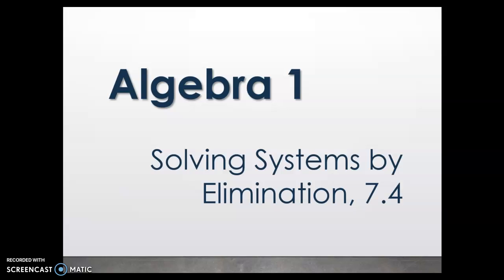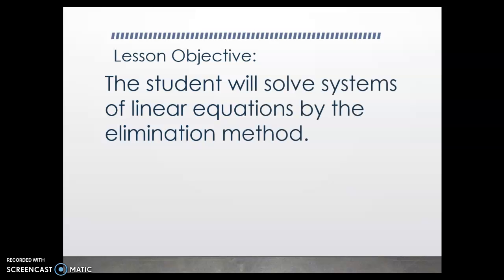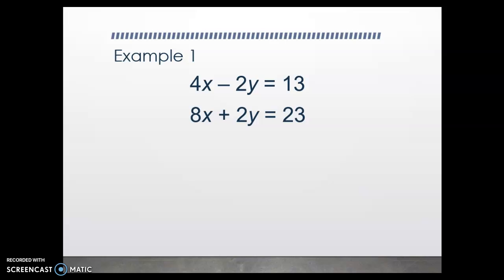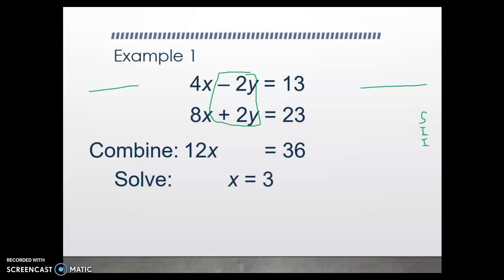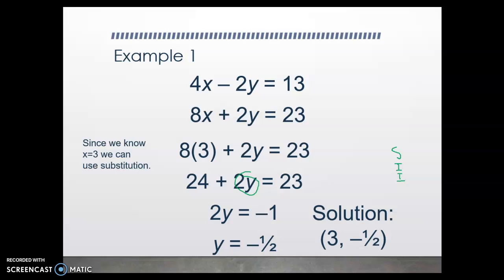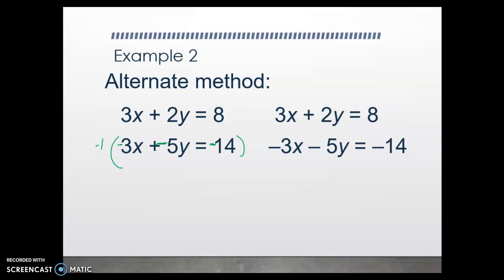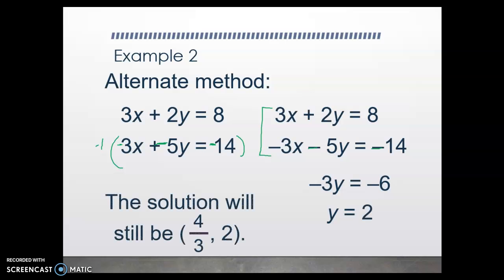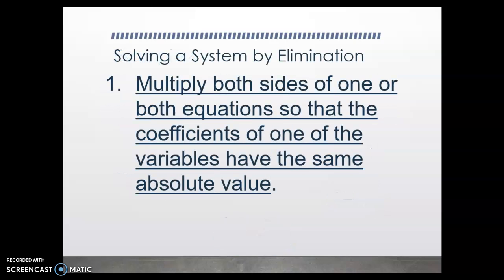Algebra 1 7.4 Solving Systems by Elimination part 1